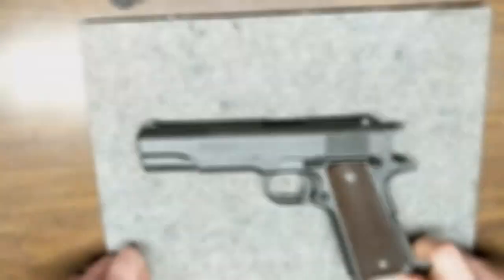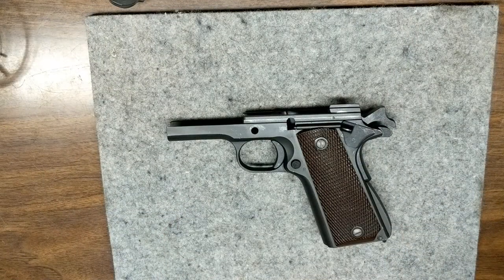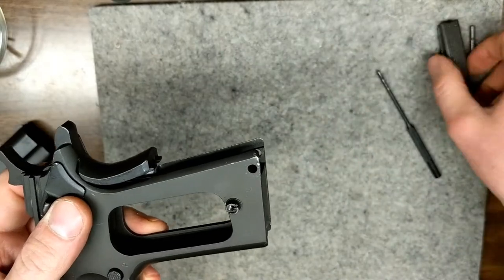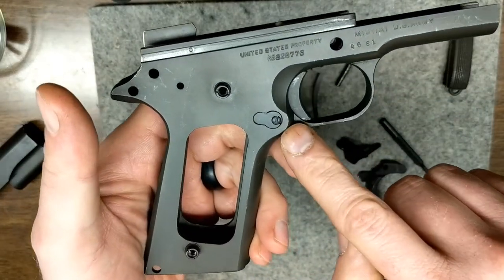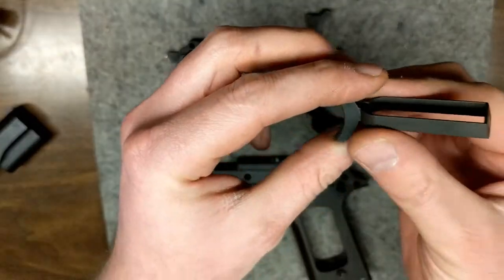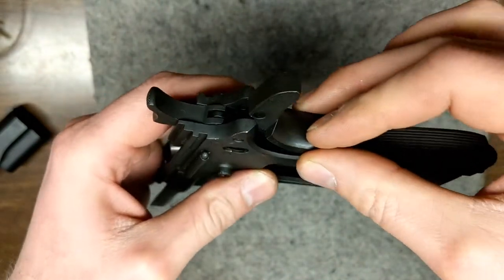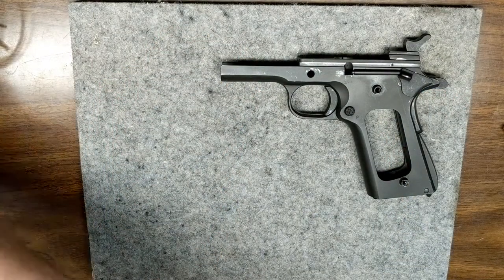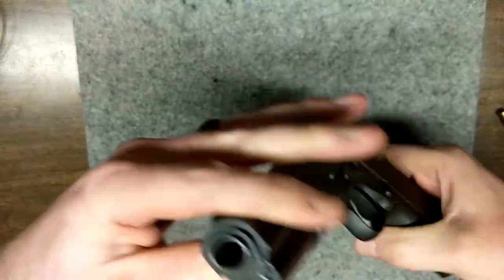1911 Pistol Full Disassembly & Assembly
Breaking down, disassembly, a 1911a1 pistol from CMP all the way (except mag release, sorry).  This video will work with all 1911 pistols other than the series 80 pistols with the additional safety plunger.
0:00-0:16 Intro
0:17-15:30  Disassembly
15:31-28:21 Assembly